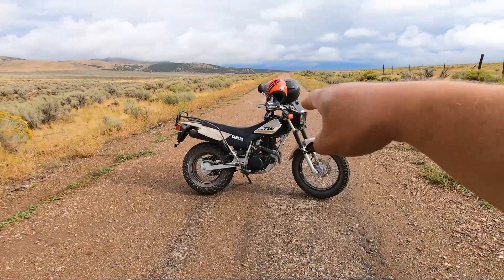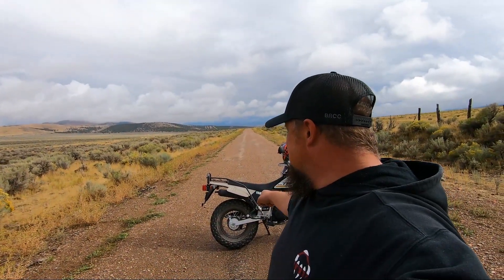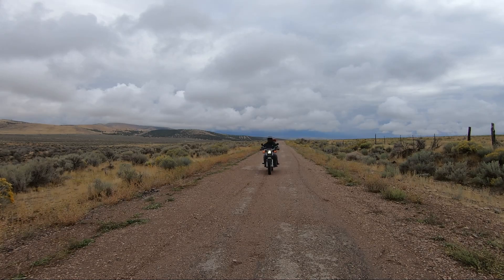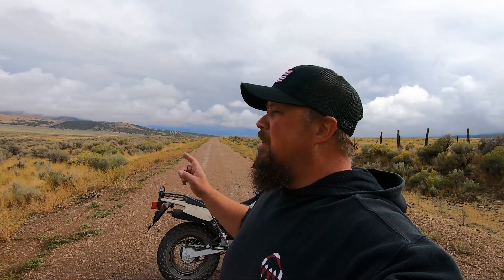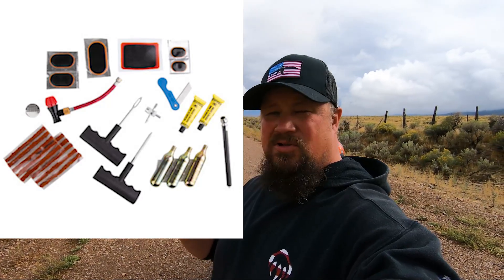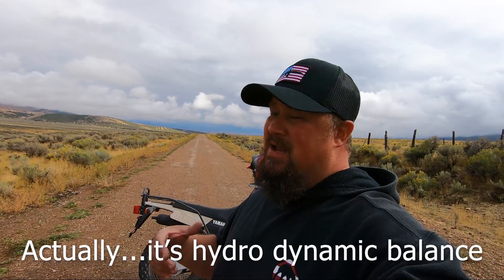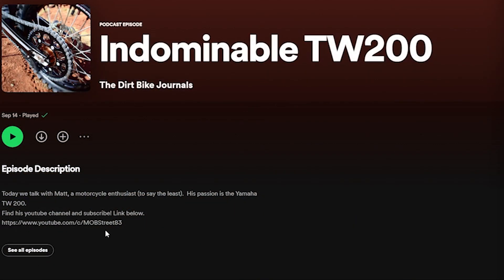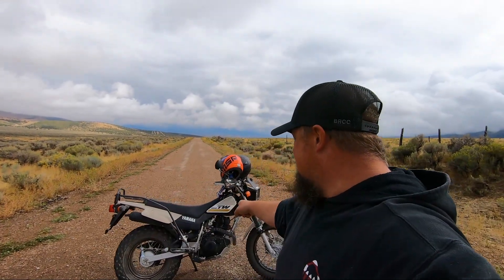TW200 | NO MORE FLAT TIRES! Tire Sealant Update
TW200 have a flat tire? I never liked tire sealant, but after a staple in my TW200's tire. I might have changed my mind.

TW200 Stock Rear Tire (Paid Link)

TW200 Stock Rear Tube (Paid Link)

Black Rifle Coffee Company Hat (Paid Link)